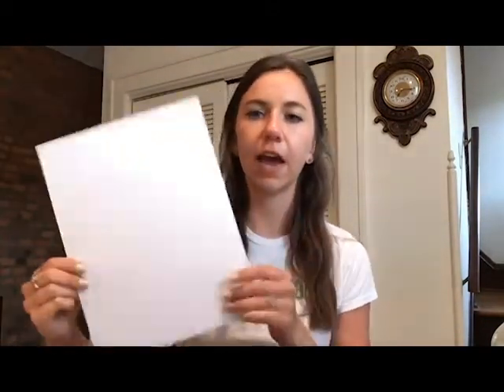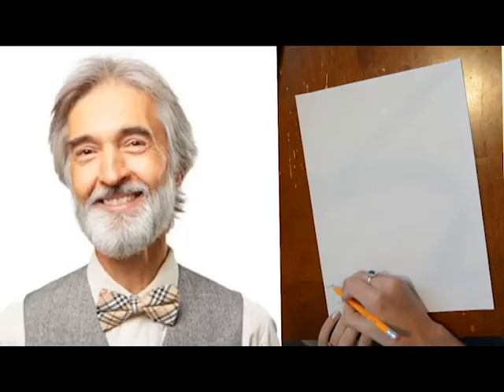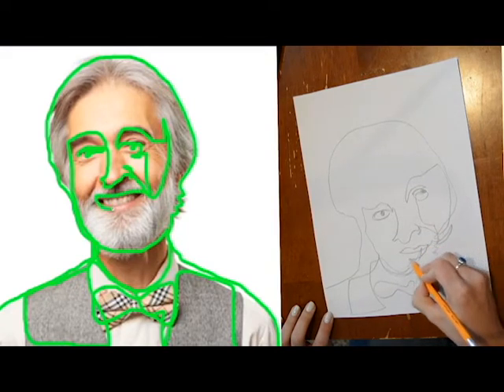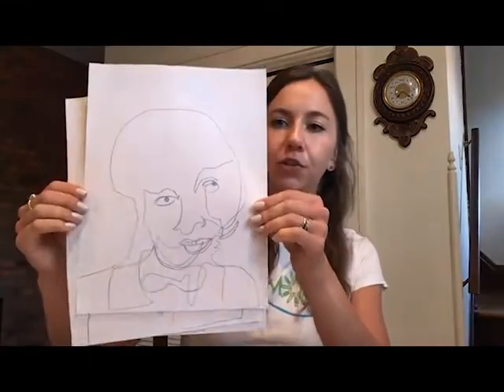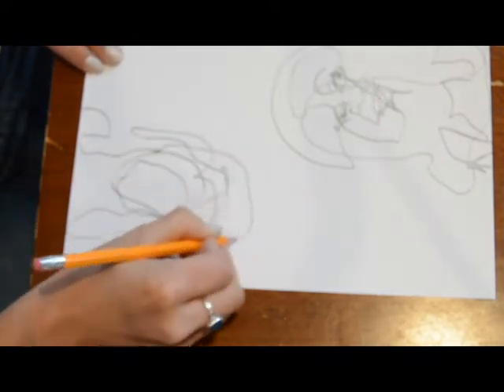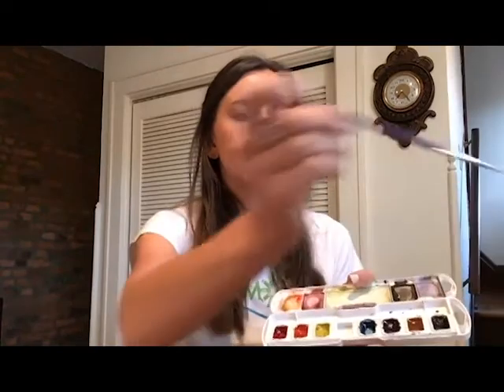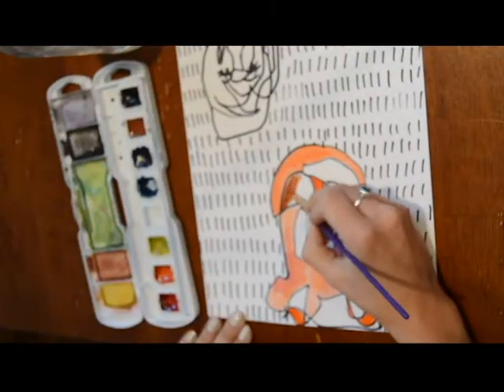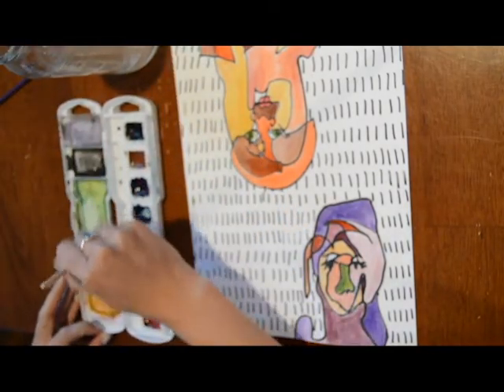Blind Contour Drawing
The Artmobile team is excited to offer a virtual art class series during this uncertain time.  We have developed a curriculum of 6 art projects that can be created at home using basic art supplies.  Follow along with our videos and share your finished project with us!

During this project, you will practice your observation skills and create an abstract self-portraits with a single line.
Supplies needed:
Sketch paper and watercolor paper
Pencil
Sharpie
Watercolor set, brush, water cup